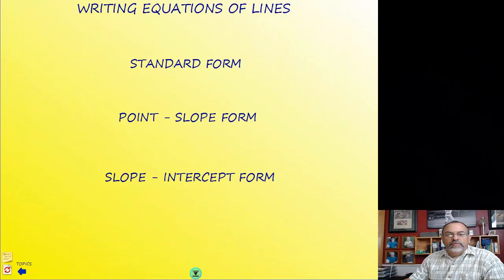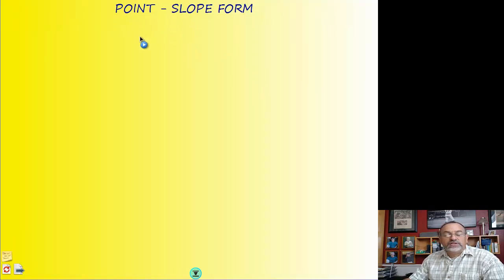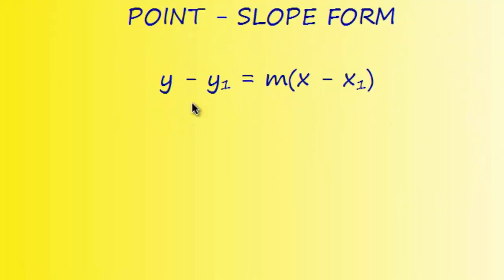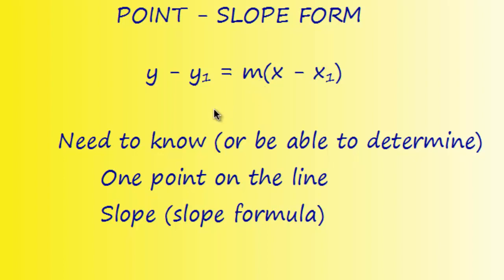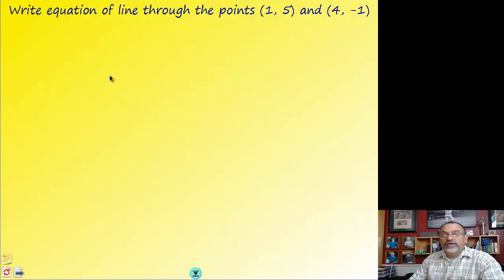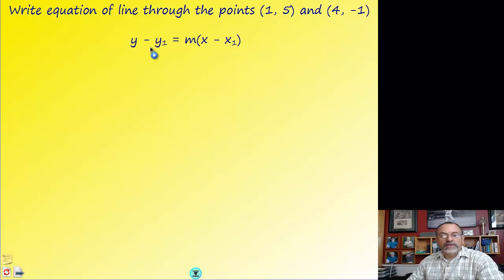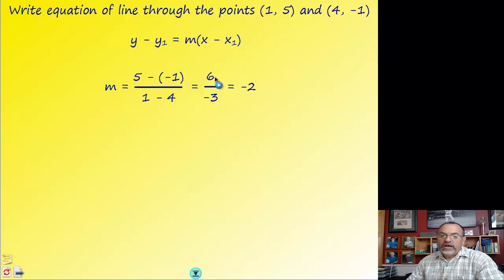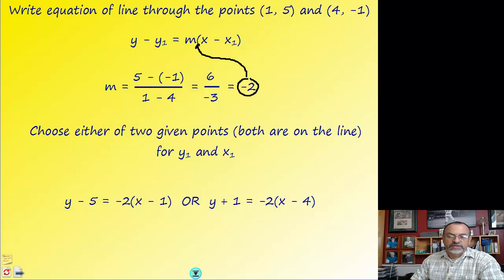AA22C - Point Slope Form of a Linear Function.mp4